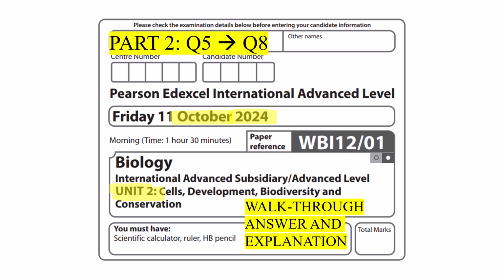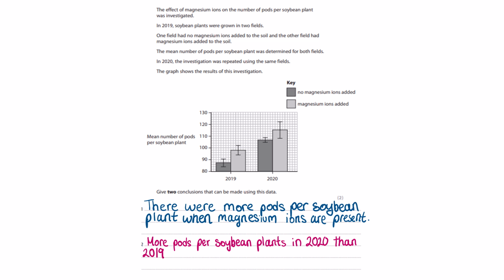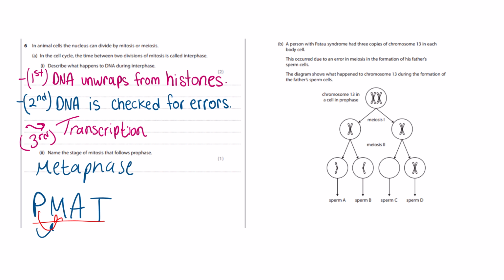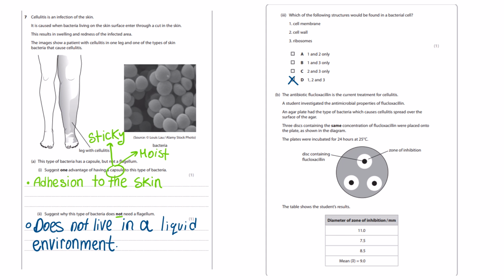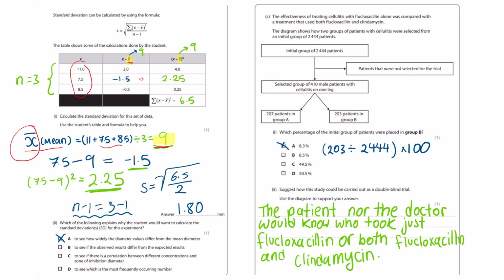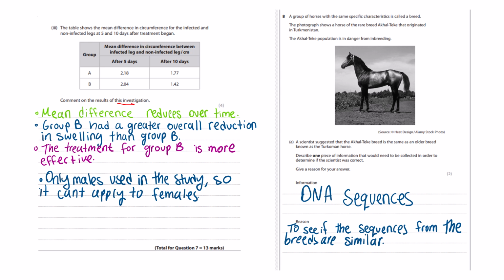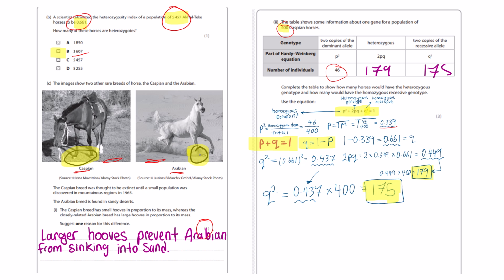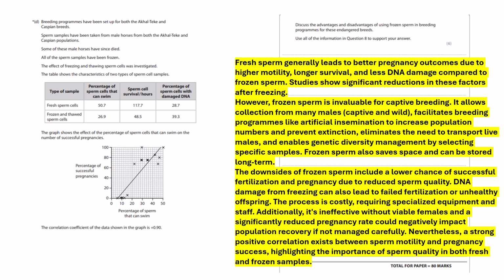Unit 2 October 2024 International A level Edexcel Biology (part 2)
This is part 2 of Unit 2 October 2024 biology AS Edexcel